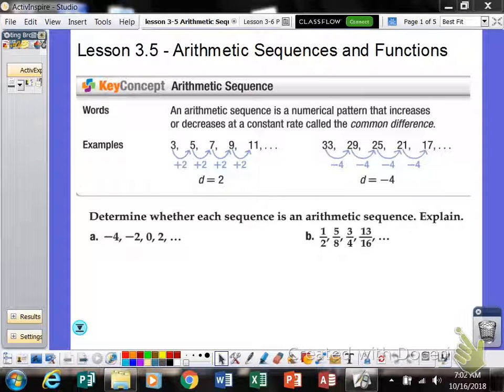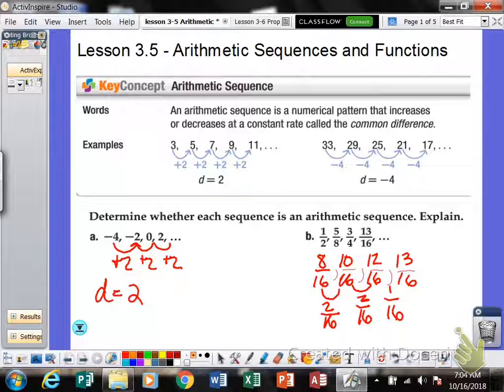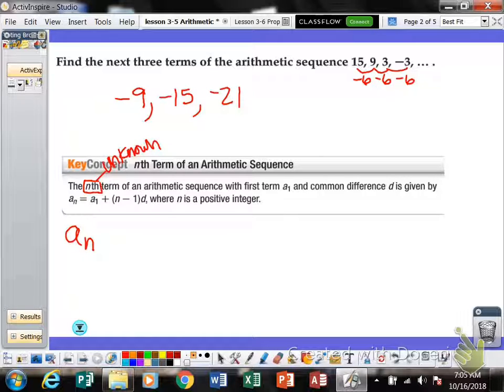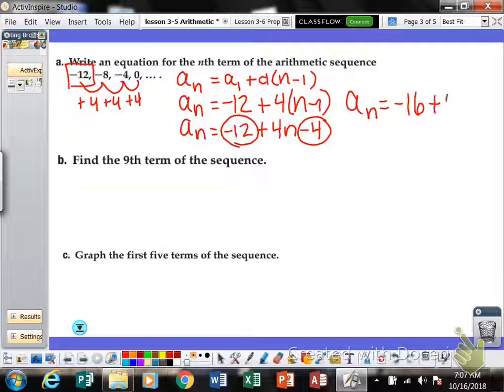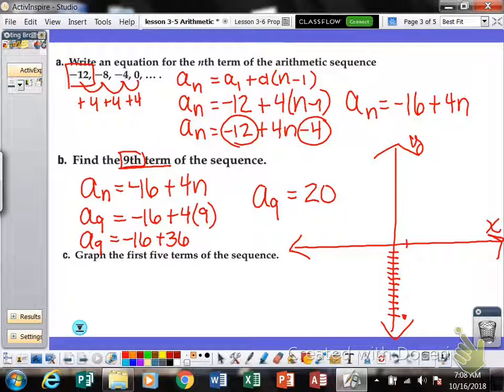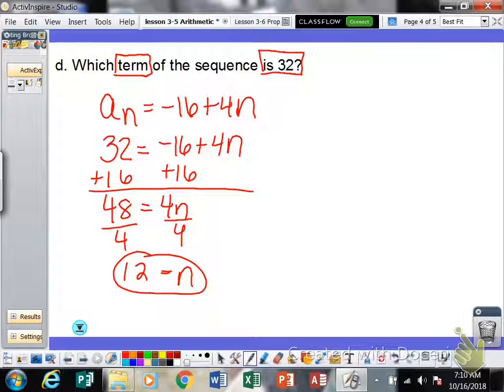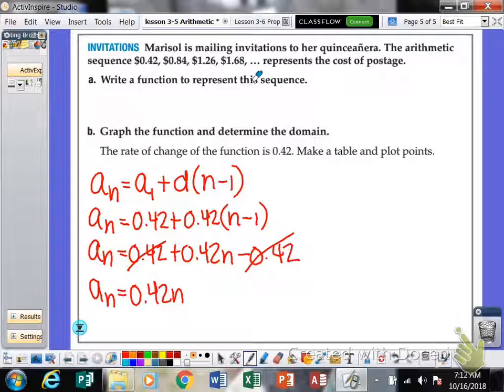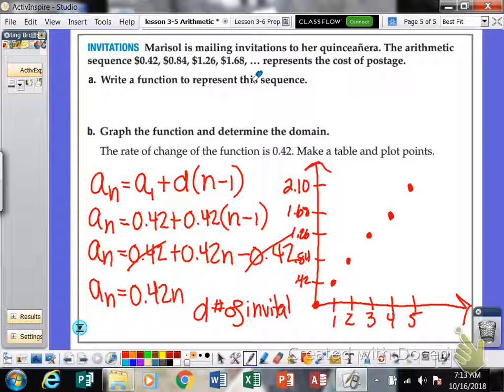Alg 1 Lesson 3.5